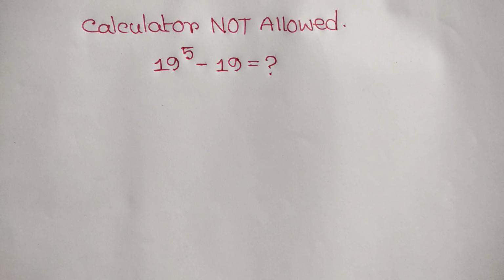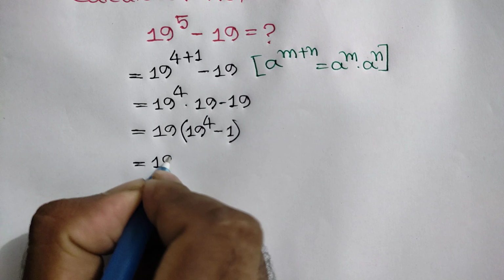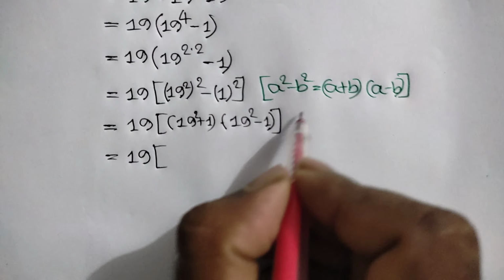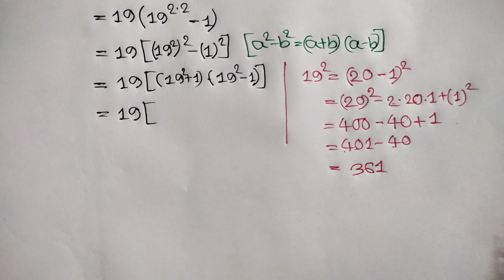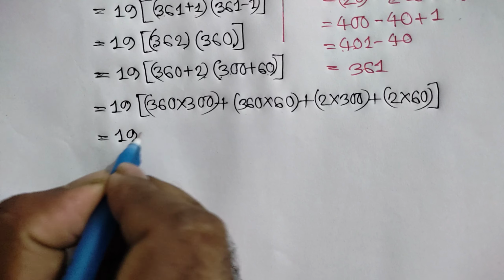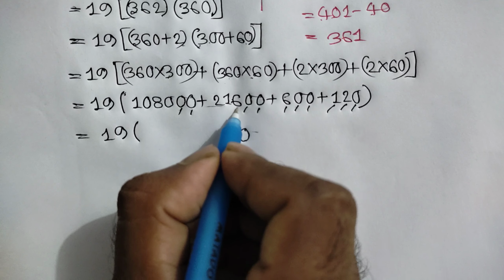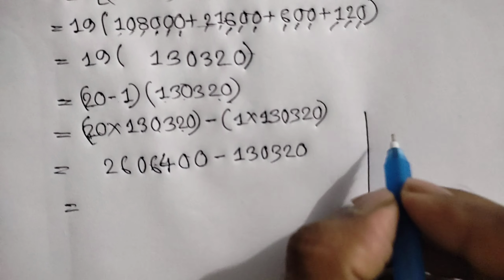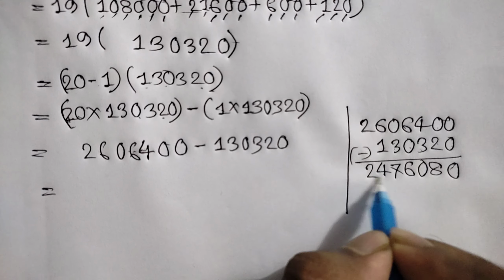The Harvard Math Puzzle that Went Viral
Math Olympiad | Oxford University Entrance Exam | 98% People Failed To Solve This! | 99% of people don't know this trick! | 99% Students Don't Know This Students Got this Math Question Correct | You should know this trick | Harvard University Entrance Exam | Only 1% of Know This Trick |"Solving 19⁵ - 19 Using Smart Math Techniques" 19^5 - 19 =?

00:00-00:10 Introduction
00:10-07:40 Step-by-Step Solution
07:40-07:50 Final Solution
07:50-08:08 Conclusion

•Solving equations
•Algebra tutorial solution
•Exponent equations
•Math tutorial
•Solving powers and roots
•Polynomial equations
•Real and complex solutions
•Algebraic equations
•Cubic equations
•Substitution method
•Algebra basics
•Mathematics Education
•Algebraic Expressions
•Solving equations
•Algebra tutorial solution
•Exponent equations